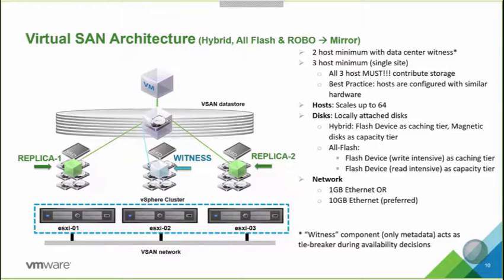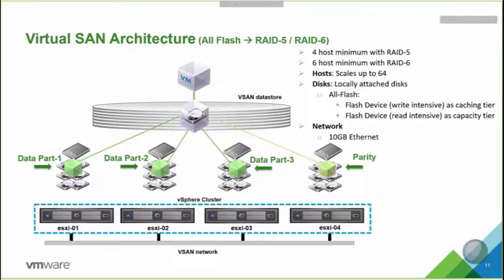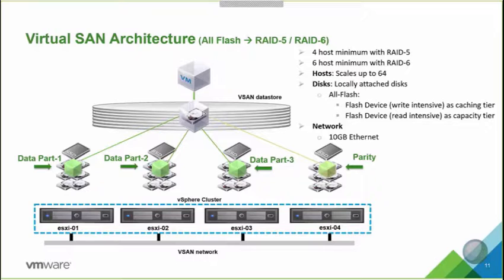Technical Sales 201 - VSAN Architecture STUOMEY